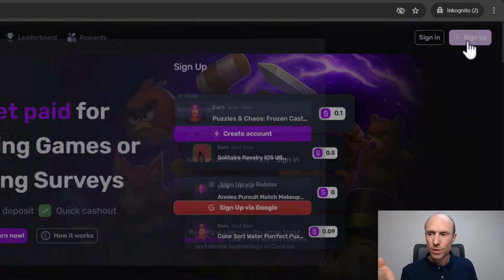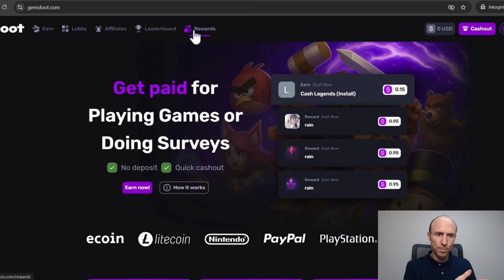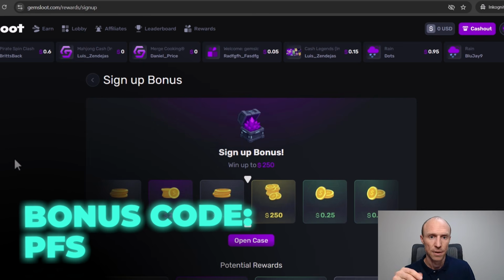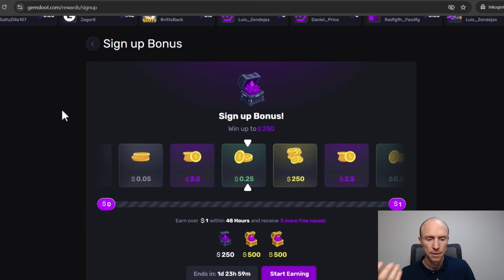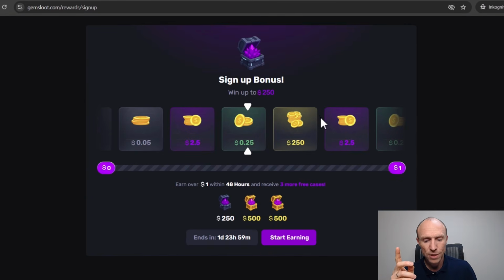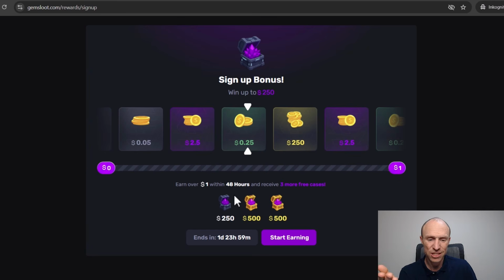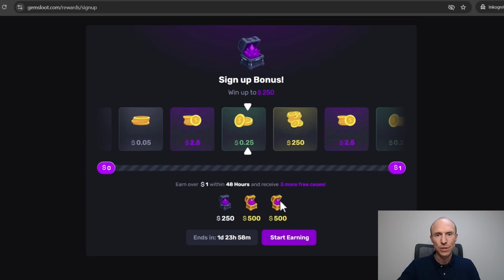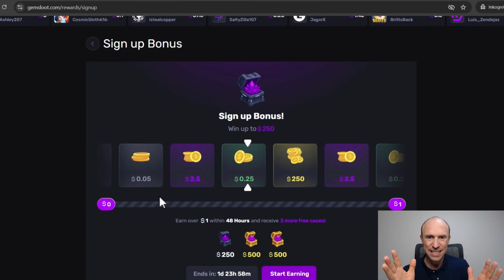Gemsloot Bonus Code - How to Claim It & How Much Can You Win?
Are you looking for a Gemsloot bonus code? In this video, I will share a Gemsloot bonus code where you can potentially win up to $250 if you’re lucky.

I have tested hundreds of ways to make money online. And Gemsloot is one of the best Get-Paid-To sites that I have tested.

Recently, many viewers have asked me for a Gemsloot bonus code and how to claim the joining bonus.

Therefore, I decided to record this video where I will share my Gemsloot bonus code, where you’ll get a chance to win up to $250.

Just be aware that this is not a full Gemslott review and tutorial. In this video, I will focus on how to claim your Gemsloot joining bonus if you’re just starting.

But overall, Gemsloot is one of the best GPT sites that I have tested. It offers several ways to earn, and it has a decent earning potential.

If you’re not yet a member and want to join Gemsloot, you can find my invitation link and written review of Gemsloot through the links at the top of this video description. 👆

0:00 Intro to Gemsloot bonus code
0:16 What to expect
0:43 How to claim your Gemsloot joining bonus
4:47 Final thoughts